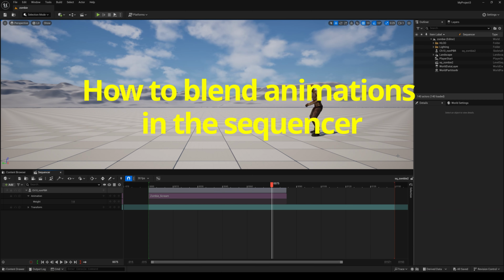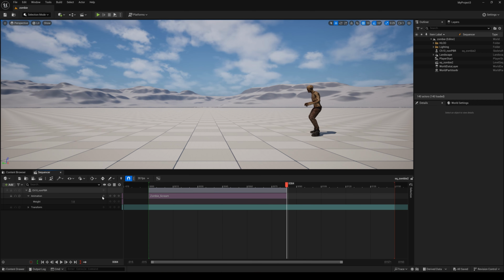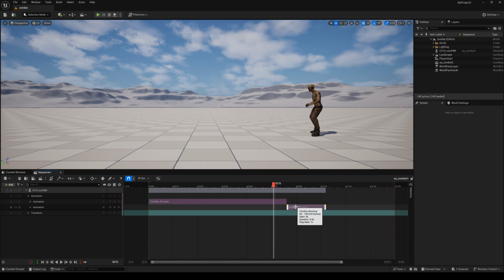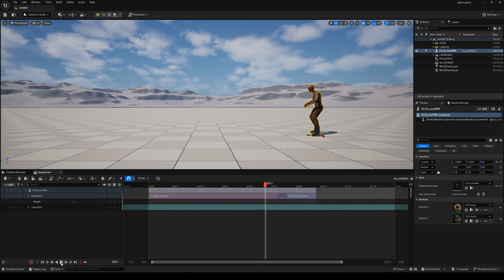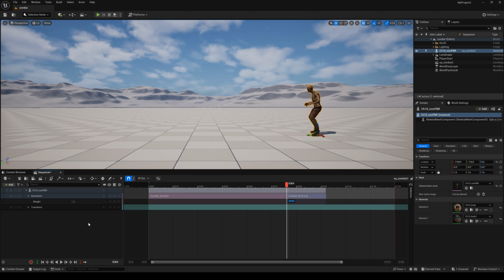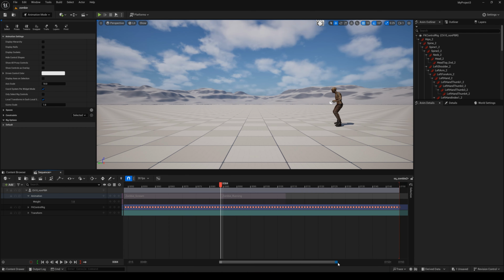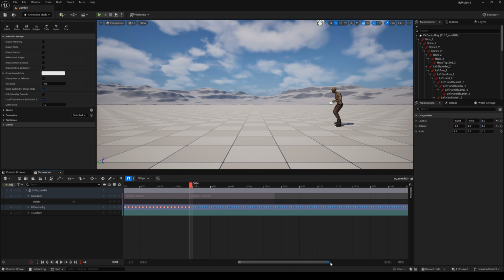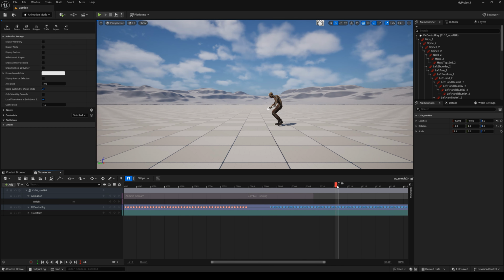How to blend animations in the sequencer in Unreal Engine 5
In this video you will learn How to blend animations in the sequencer in Unreal Engine 5